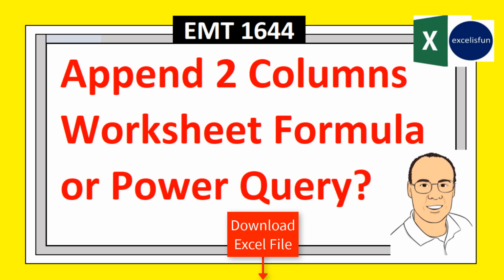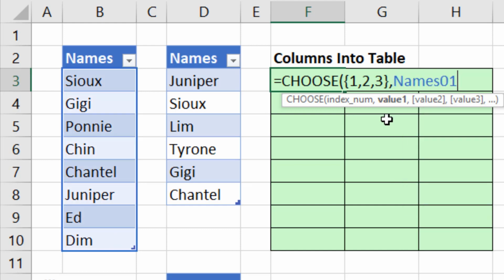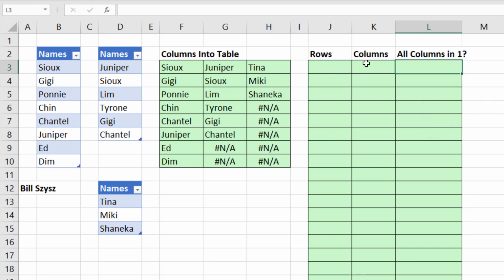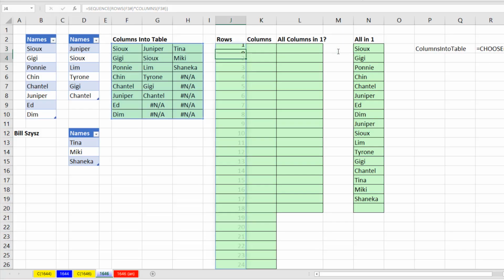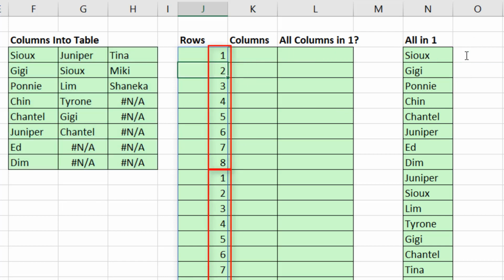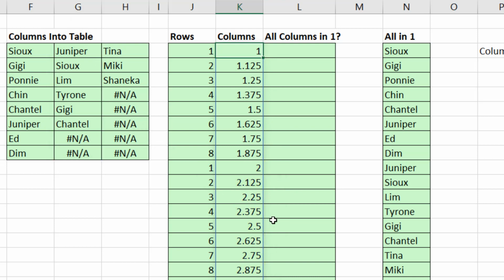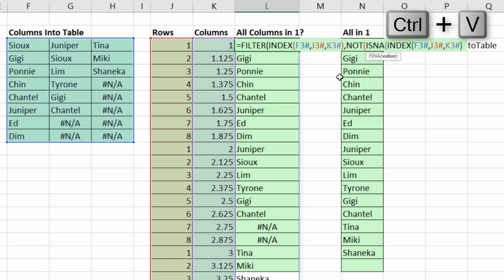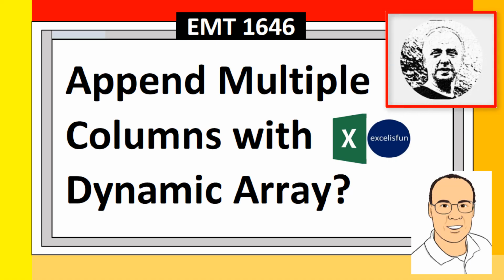Append Multiple Columns with Excel Dynamic Spilled Array Formula. Excel Magic Trick 1646.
Learn how to append 3 columns using a huge Dynamic Array Formula. Bill Szysz gives us this trick. See the Functions: CHOOSE, SEQUENCE, ROWS, COLUMNS, MOD, INDEX, FILTER, NOT, ISNA. Learn how to mash columns together side by side with Excel Worksheet Formula. Learn how to mash columns together One On Top Of The Other with Excel Worksheet Formula.
1. (00:01) Introduction.
2. (00:51) Mash columns together side by side with CHOOSE Function.
3. (02:20) Concept for creating Row Numbers and Column Numbers to spill a table of values into a single column.
4. (03:00) Create Row Numbers with SEQUENCE and MOD Functions.
5. (04:51) Create Column Numbers with SEQUENCE and 1/ROWS.
6. (06:07) Mash columns together One On Top Of The Other with INDEX, FILTER, NOT and ISNA functions.
7. (07:12) Summary and End Video Links.